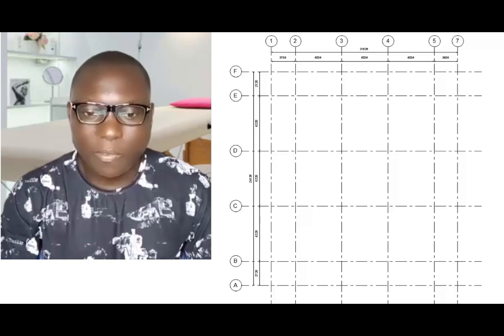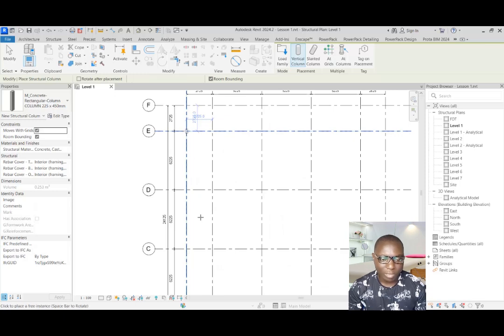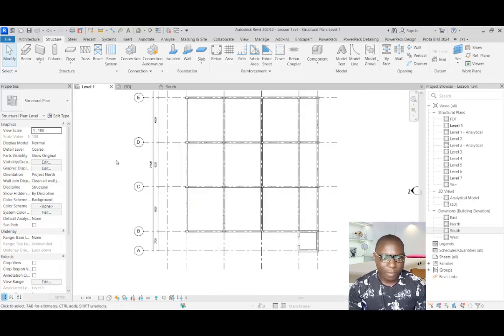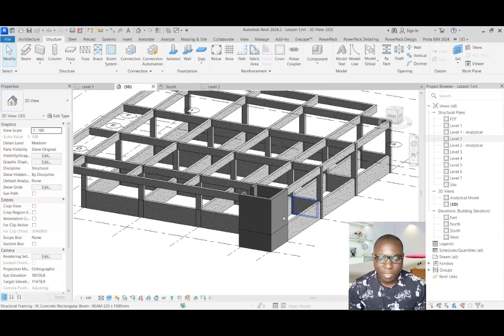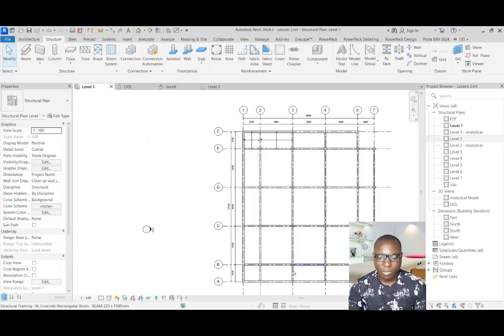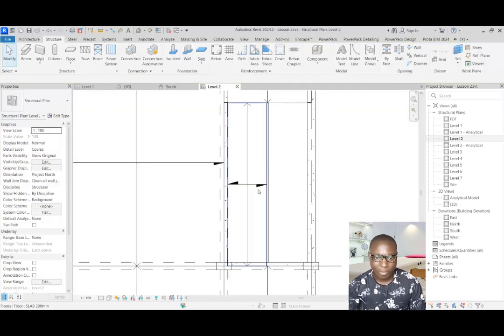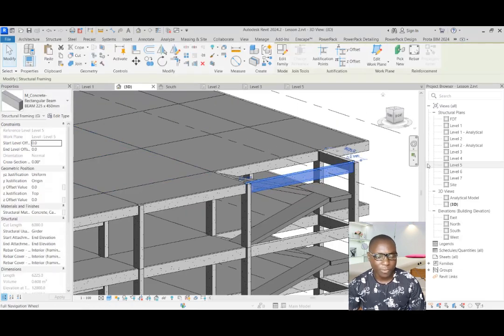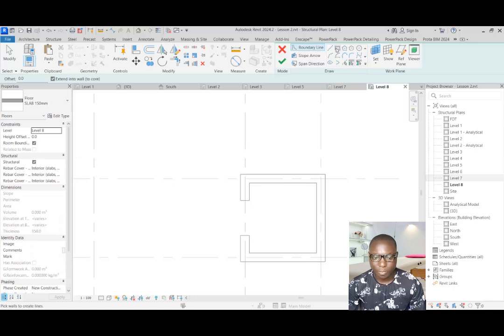REVIT COMPLETE MODELING ROBOT STRUCTURAL ANALYSIS PROFESSIONAL: HOW TO PREPARE STRUCTURAL PLAN GTC2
DETAILING TEMPLATE.